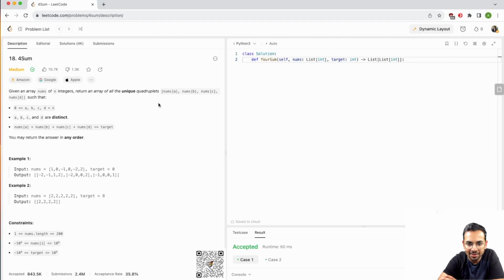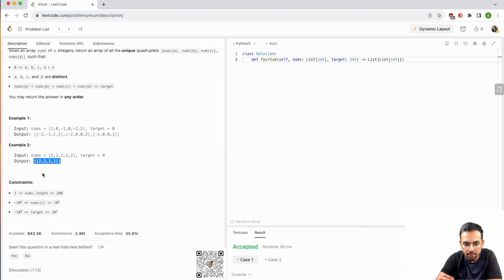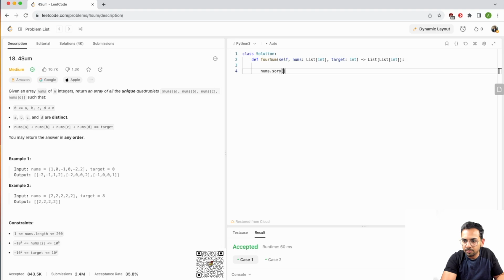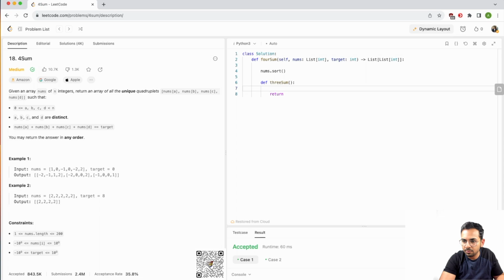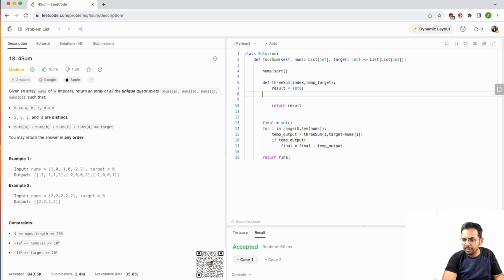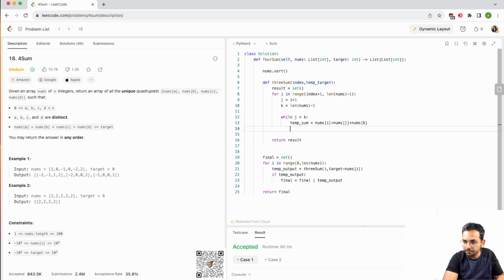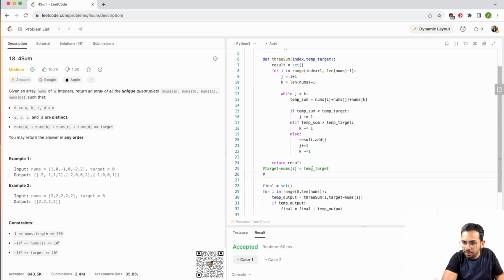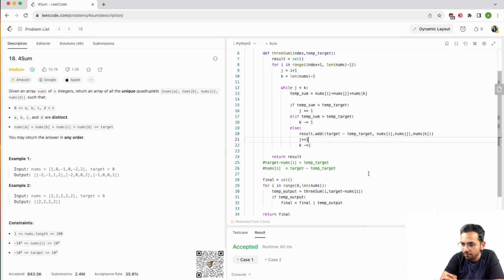Problem 18 | 4 Sum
Title: Leetcode Problem Interview Preparation | 4 Sum